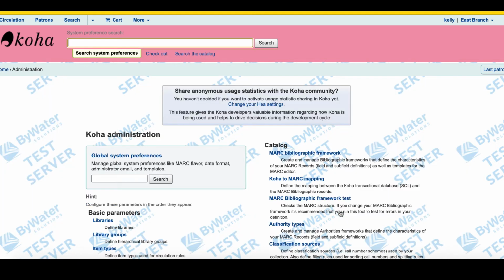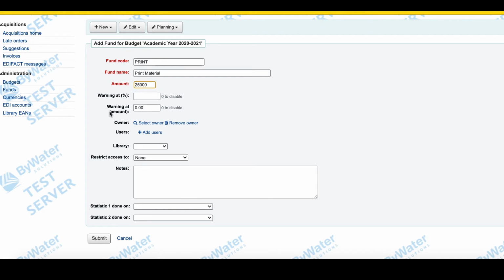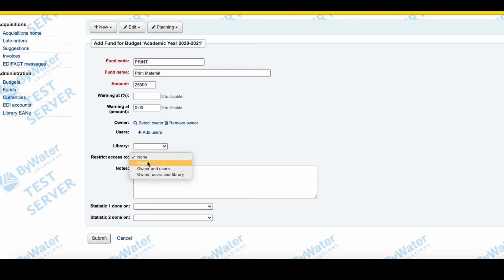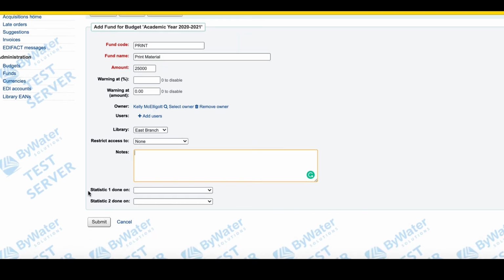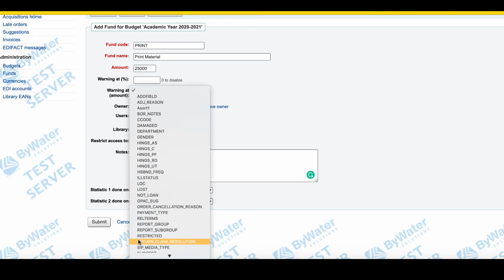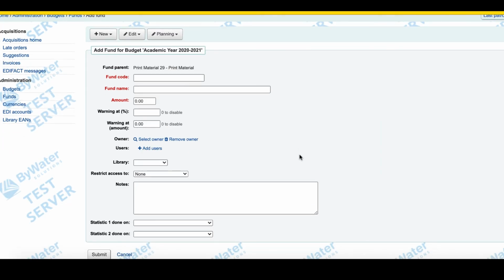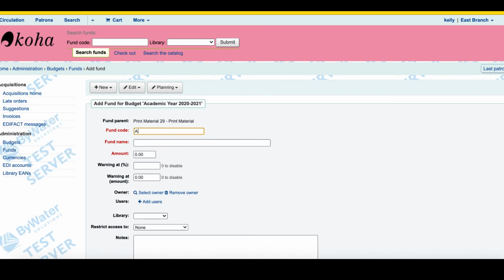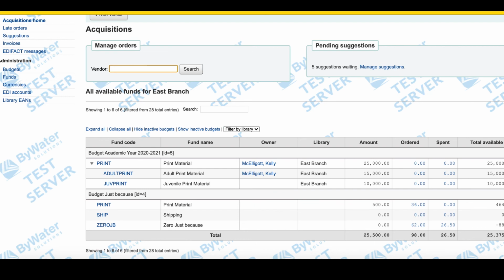Creating a Fund and Child Fund in the Acquisitions Module with Koha